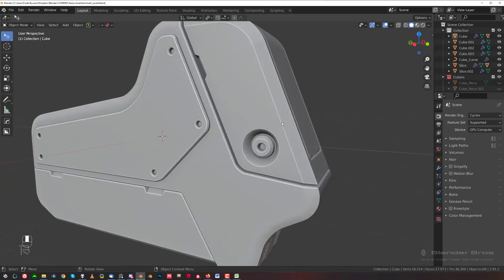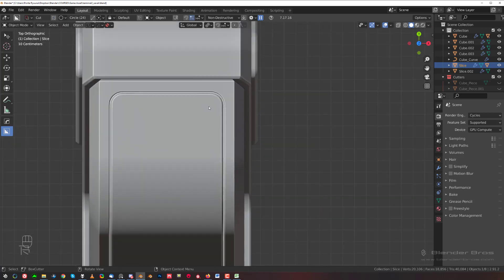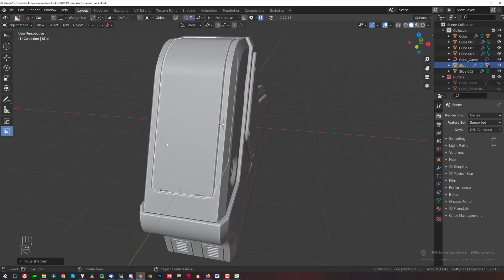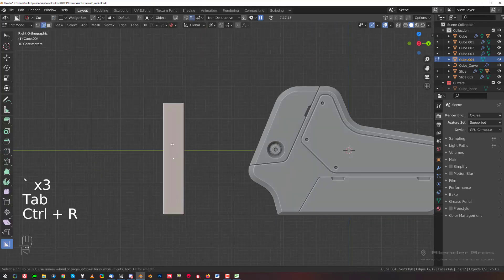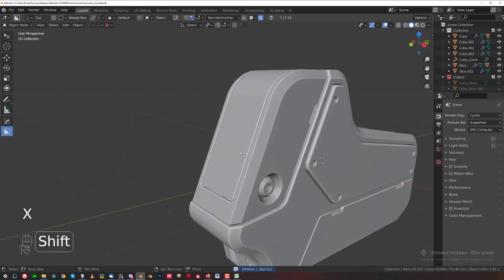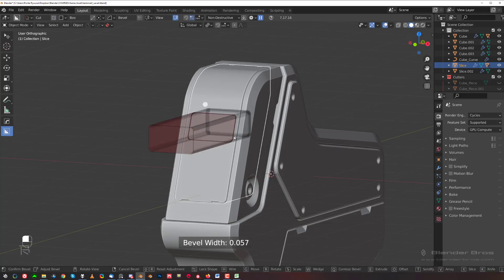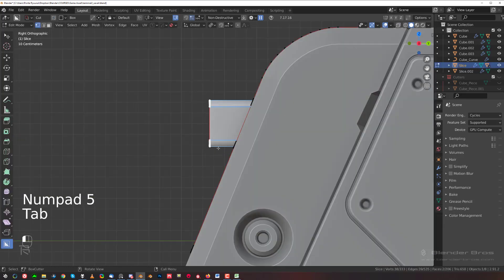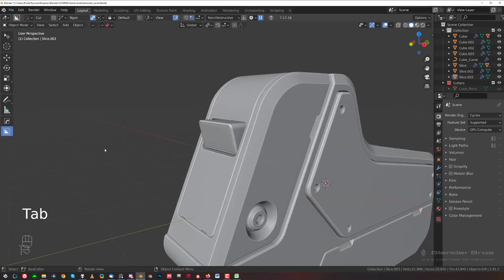Game Asset Terminal 06 Modelling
Game Asset 02